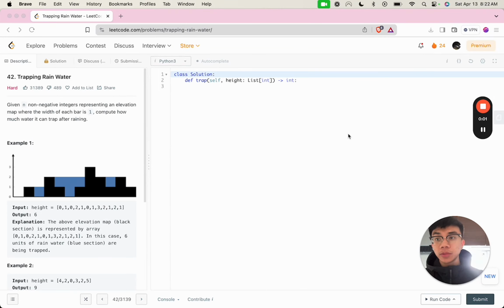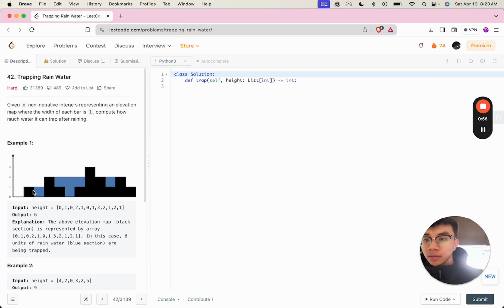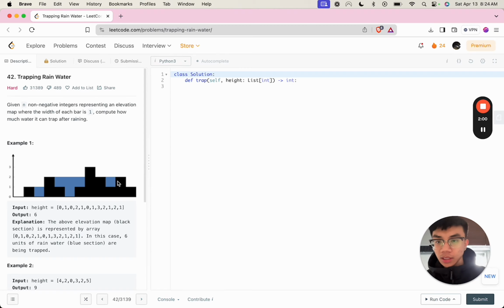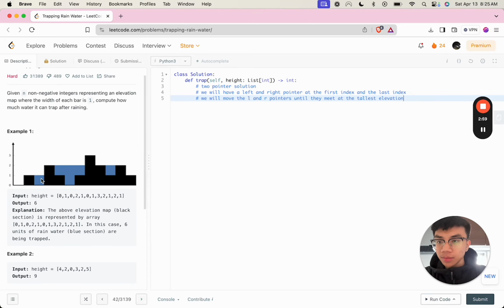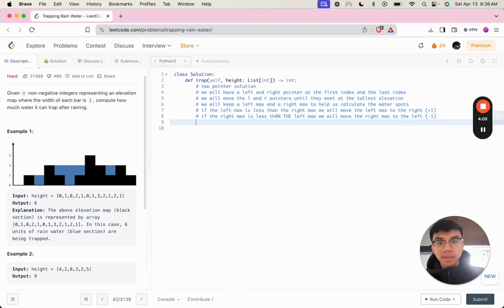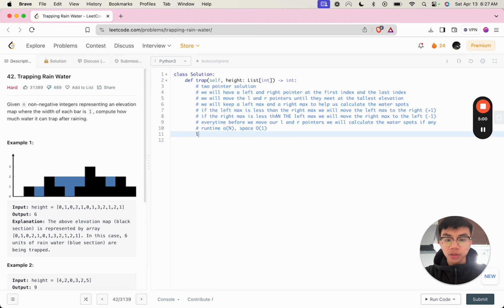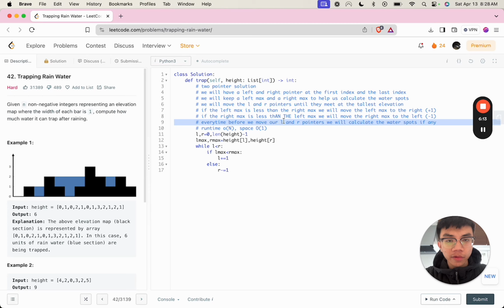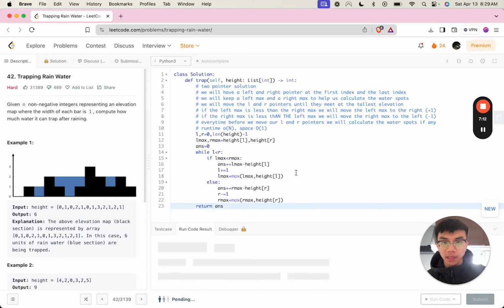LeetCode 42. Trapping Rain Water